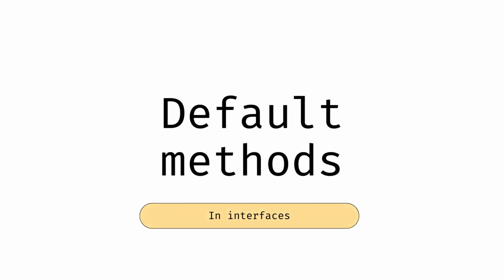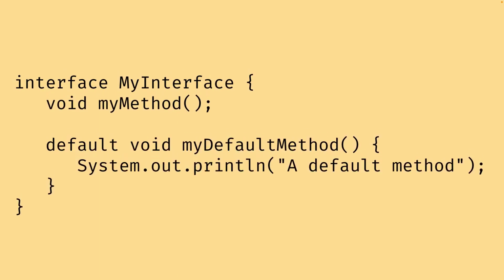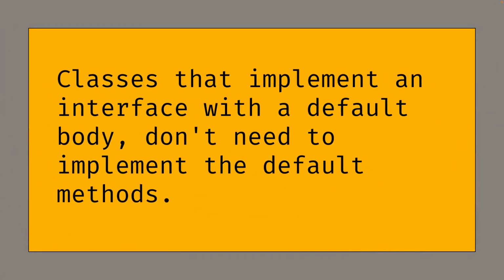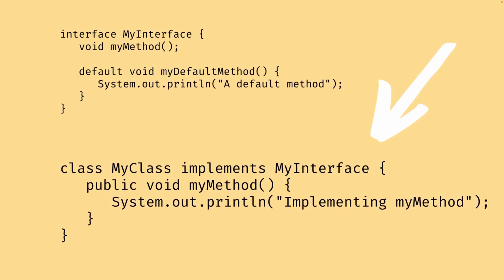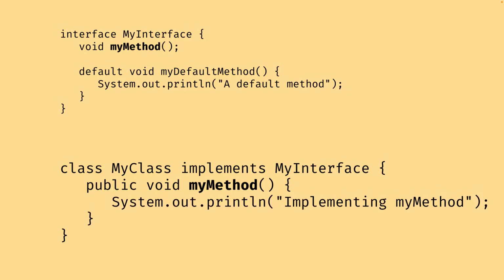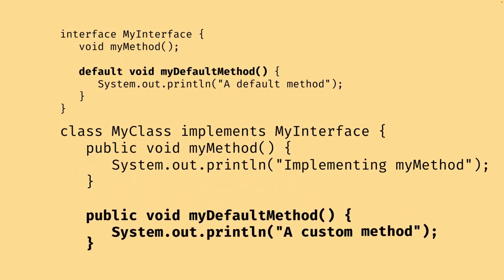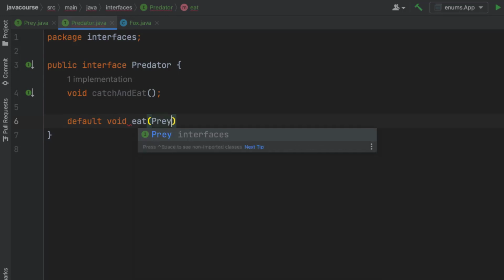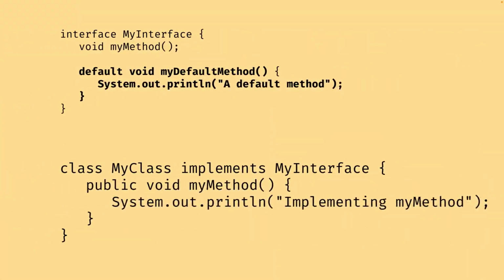Complete Java Programming Tutorial By Krishna Apps Part 88